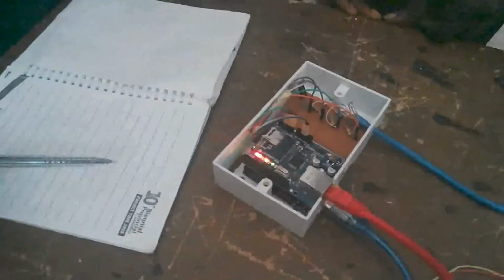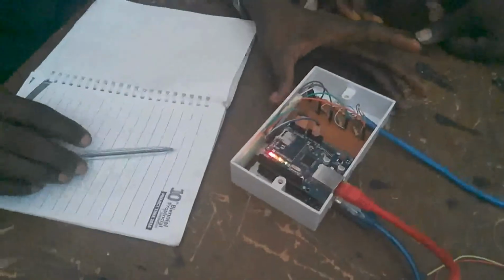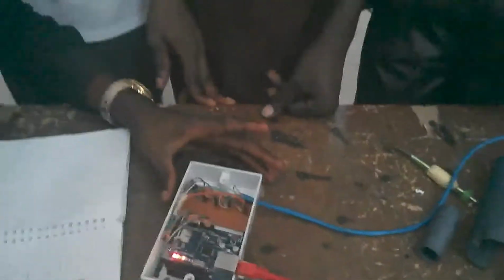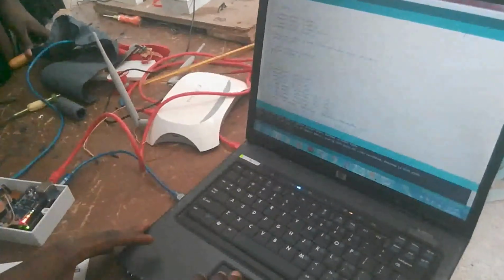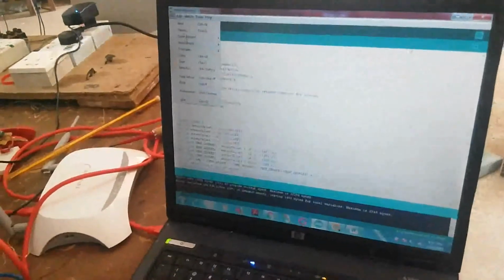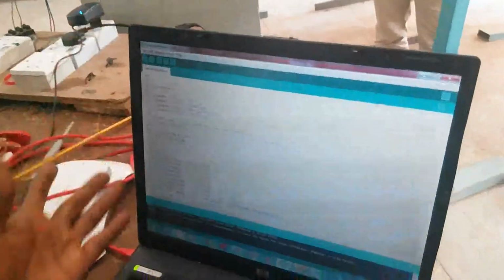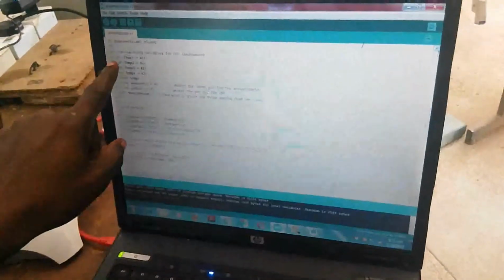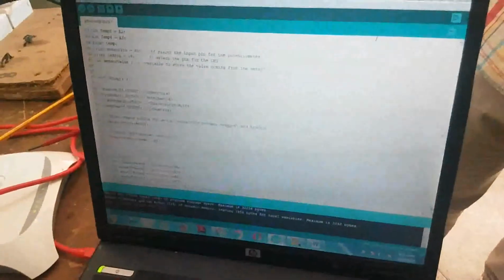connection of arduino and Ntc thermistor temperature sensor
this explain complete project on how to use NTC temperature Sensor and Arduino uno and  ethernet shilde to develop tempreature thermometer device which is taking the reading of body temperature, Send the to Xamp database  with php and html.